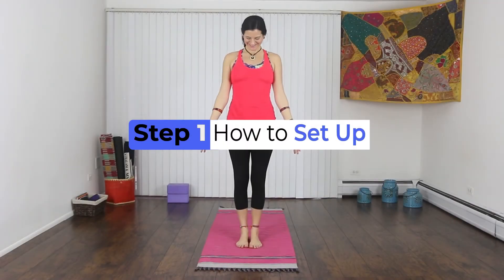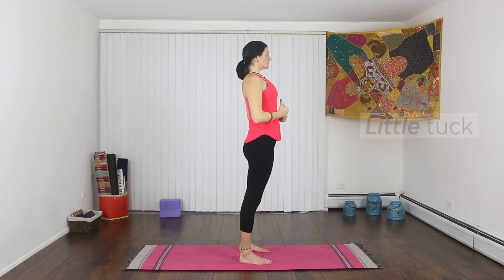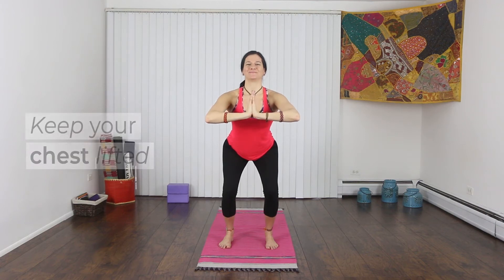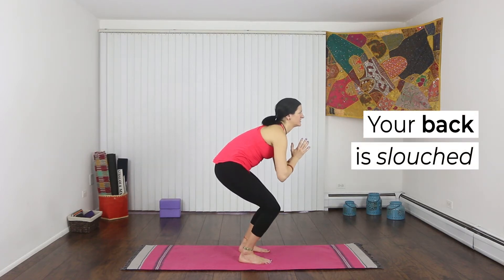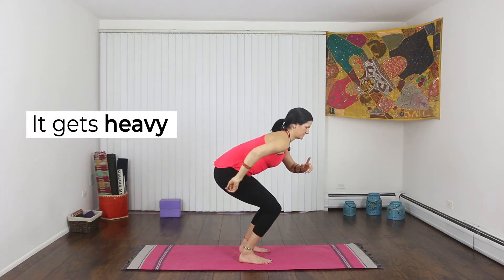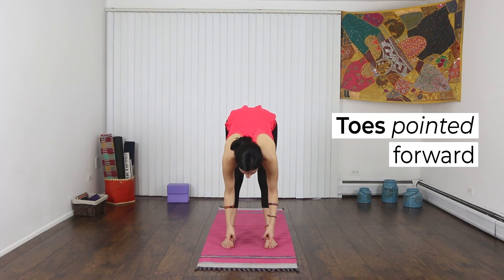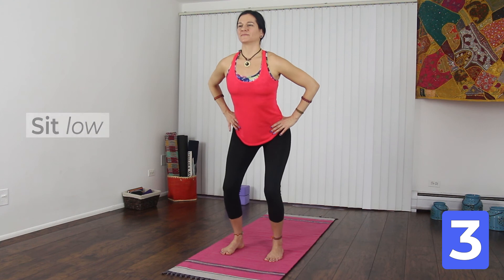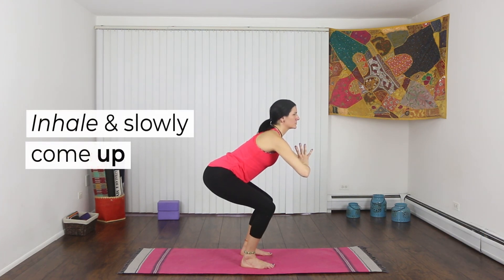Round 2, Video 4 - Squat Pose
The Yoga Saloon is a website that offers free yoga courses so that anyone can develop a solid foundation in physical yoga. to get started!